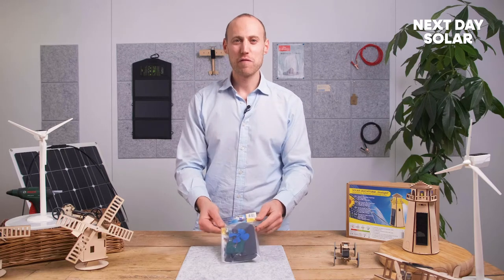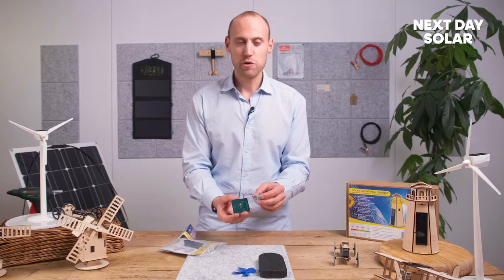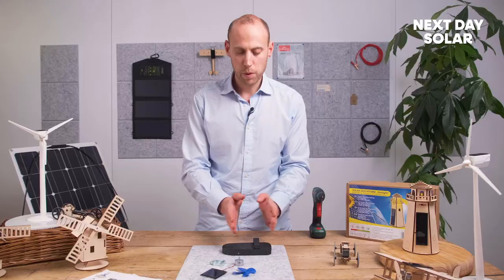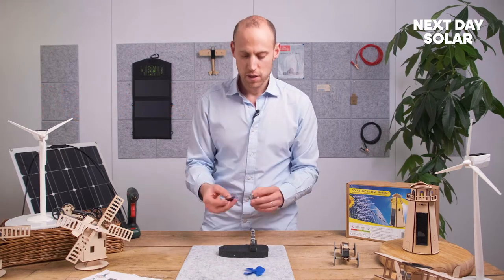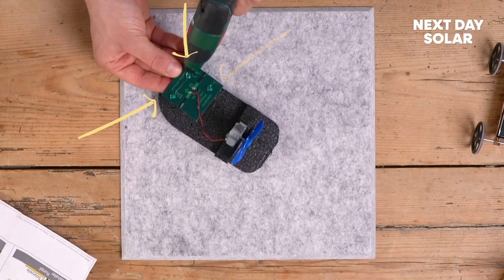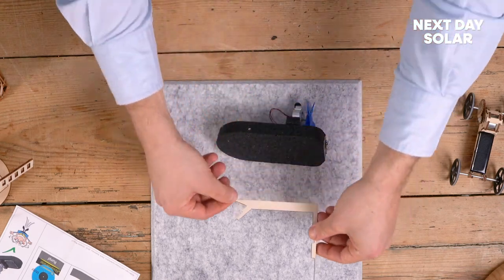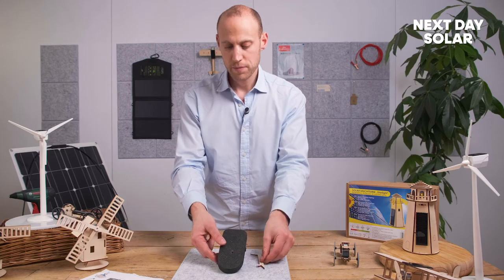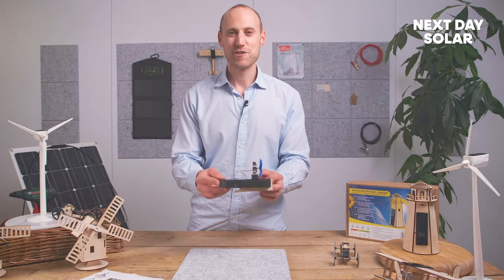Solar powered boat kit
In this short video we will show you how to build a solar powered boat, great fun for splashing about in the pool/bath or ponds.